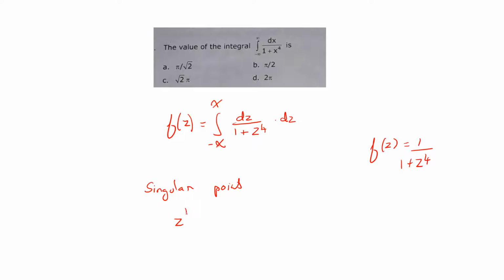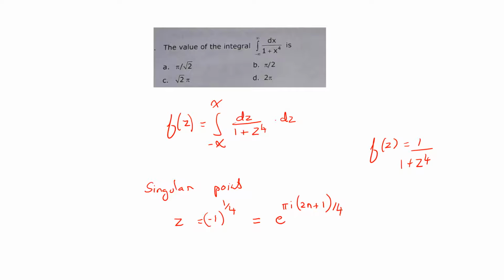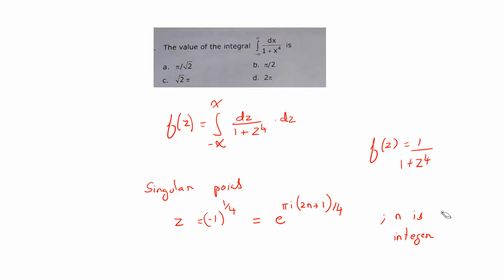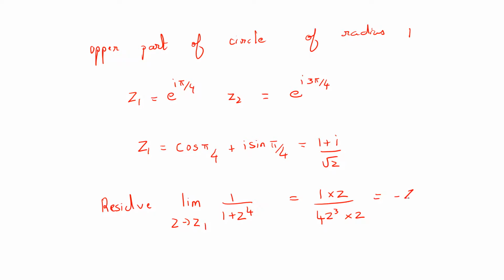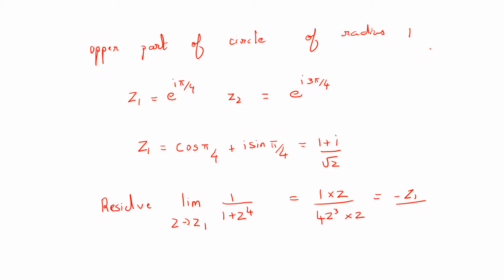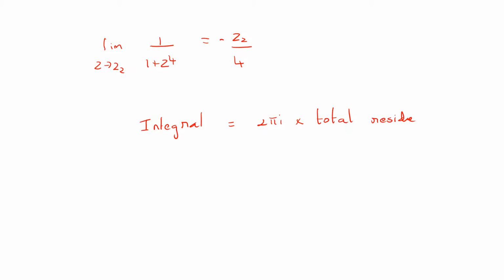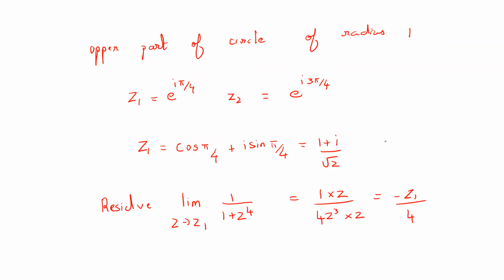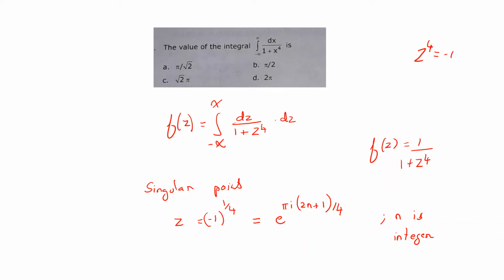mathematical physics solved problem 12